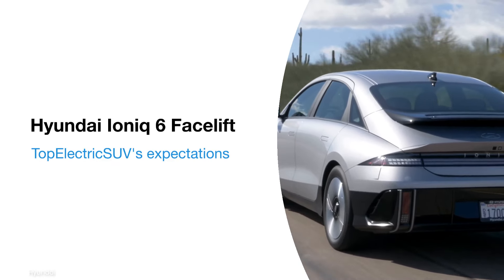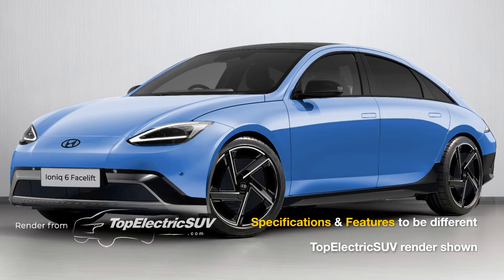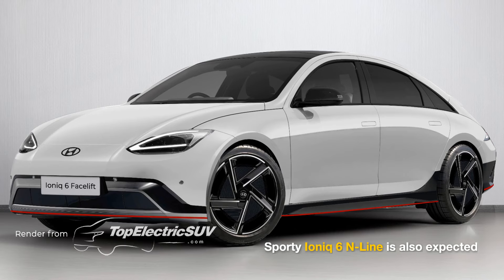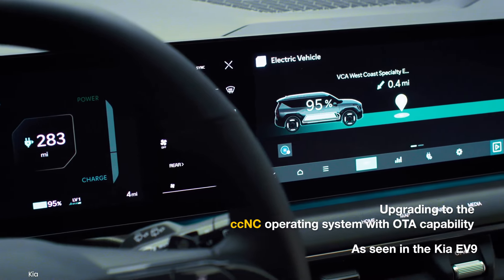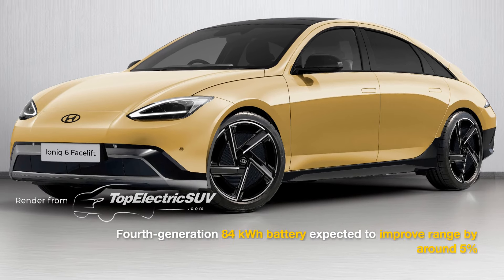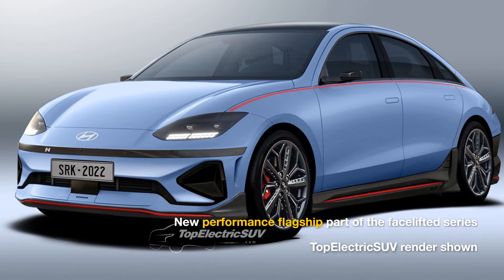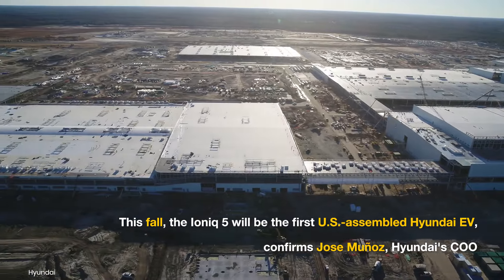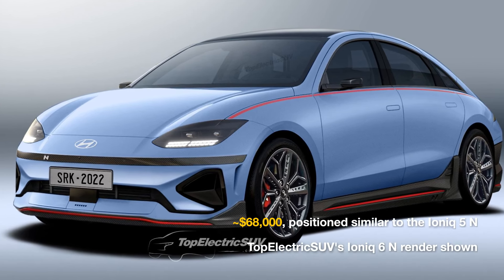Preview: Hyundai Ioniq 6 Facelift (2025 Global launch)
In this video, we discuss the Hyundai Ioniq 6, which despite being only two years old, is getting an upgrade, and expected to launch in mid-2025.

South Korean publication ETNews reports that the new Hyundai Ioniq 6 will feature interior and exterior design updates and an increased battery capacity. The sleek, aerodynamic shape is expected to remain, with refined front bumpers, sportier wheels, and redesigned headlamps.

An N-Line model may be introduced, offering a sporty option, positioned between the SEL and Limited trims.Inside, expect a new three-spoke steering wheel, a revised HVAC panel with a ‘Sync’ button, and a single-panel design. The biggest change in the Hyundai Ioniq 6 facelift is expected to be the revised digital display, upgrading to the Connected Car Navigation Cockpit system with OTA capability, offering around 30 inches of display, wireless Apple CarPlay, and Android Auto.

A redesigned center console with visible USB-C ports and physical buttons for seat and steering wheel heaters is also anticipated.The current 77.4 kWh battery, offering a 361-mile range, should be upgraded to an 84 kWh battery, extending the range to over 380 miles in the long-range RWD version.

A high-performance Hyundai Ioniq 6 N variant with 650 hp will debut in September 2025, as per ET News. The new Hyundai Ioniq 6 is expected to arrive in late 2025 or early 2026, priced between USD 38,000 to USD 51,000, with the Ioniq 6 N priced at around USD 68,000.

Credits:

Hyundai Ioniq 6 footage: Hyundai Media Center
Hyundai Santa Fe PHEV footage: Hyundai
New Hyundai Ioniq 5 images: Hyundai Motor Group
Hyundai Ioniq 6 silhouette footage: Hyundai Media Center
Kia EV9 footage/Kia EV4 infotainment screen image: Kia Media
Hyundai Ioniq 5 N footage: Hyundai Media Center
Hyundai production footage: Hyundai Media Center
All renderings shown in the video are unofficial

Chapters:

0:00 Intro
0:19 Design
0:49 Hyundai Ioniq 6 N-Line
0:58 Interior & Features
1:42 Specifications
2:13 Hyundai Ioniq 6 N
2:24 Production Schedule
2:43 U.S. Manufacturing
3:01 Release Date & Price

Track: Subway SwayCode: CW0VIF5HQWA8KPUH